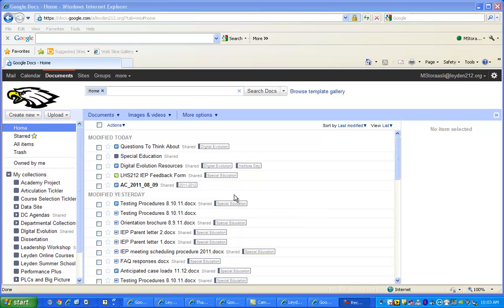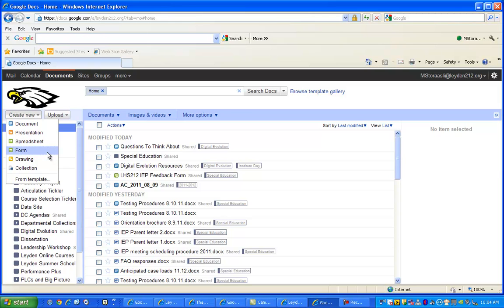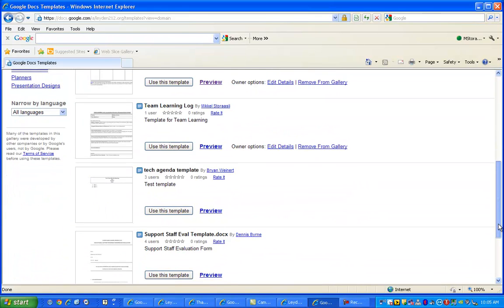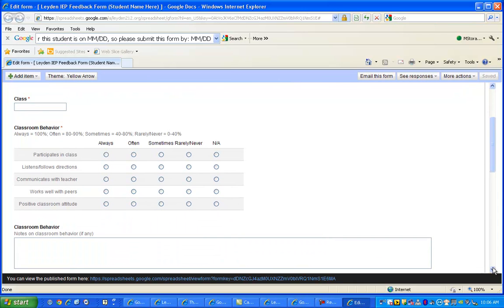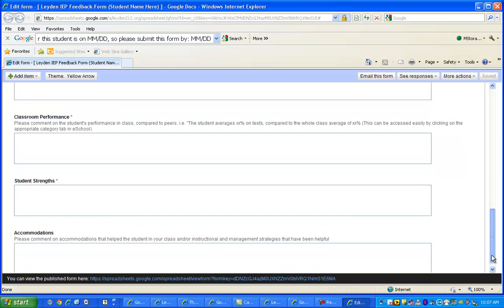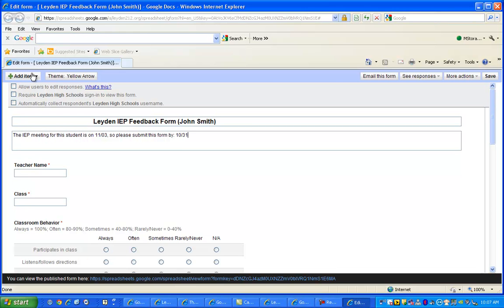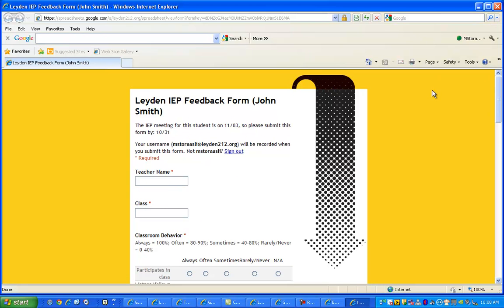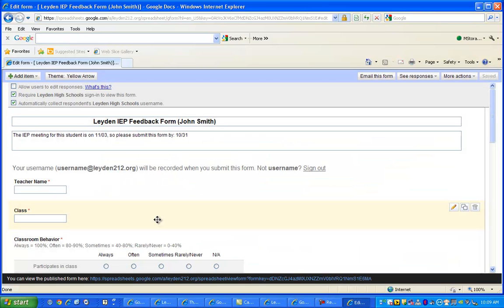Google Forms and Templates 1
A tutorial specific to Leyden Special Education Staff